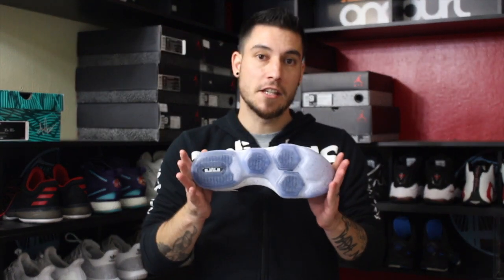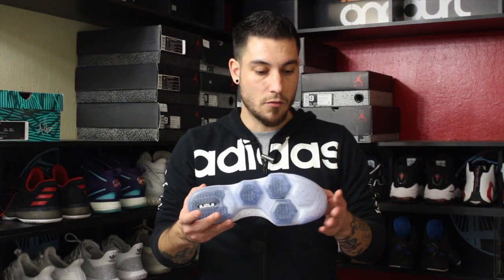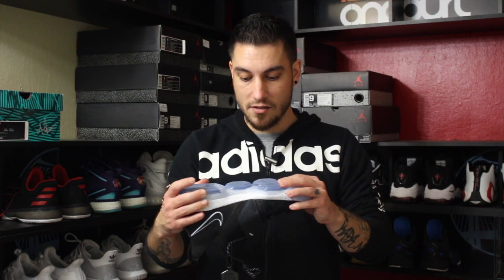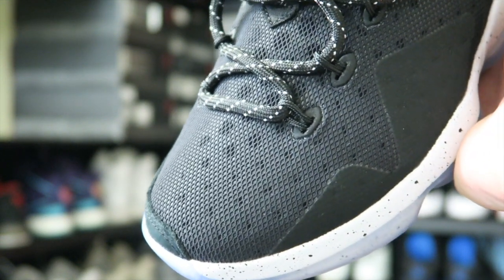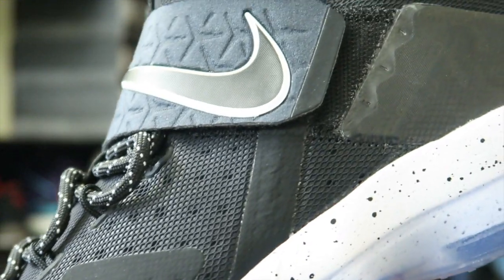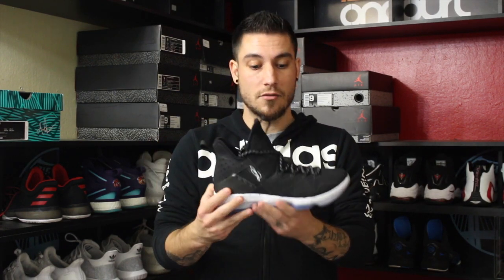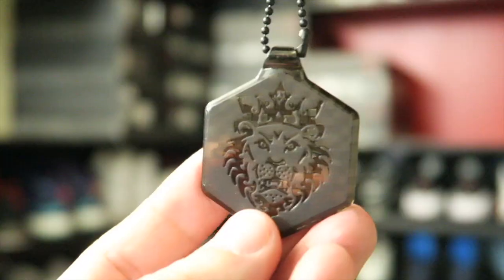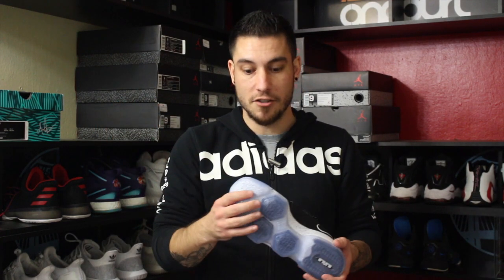Nike LeBron 14 | Detailed Look and Review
Hey Guys! Here is a detailed look and review on the Nike LeBron 14 'Black Ice' aka 'Chase Down'.